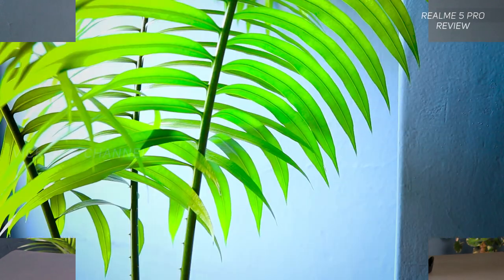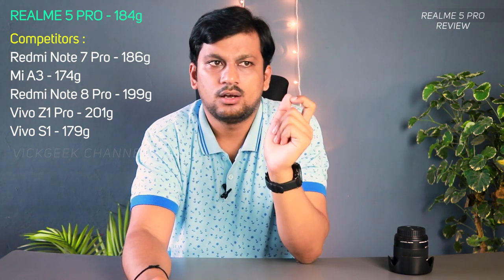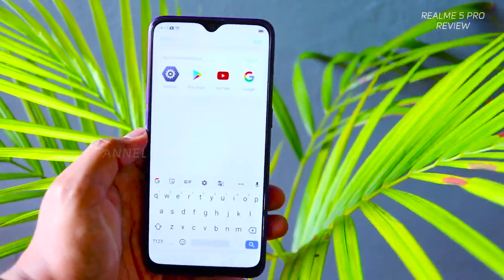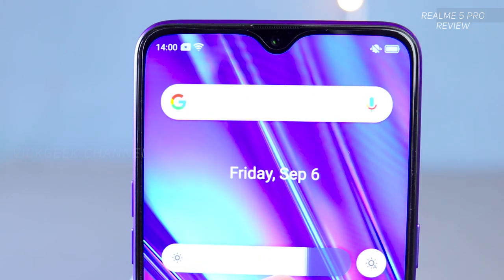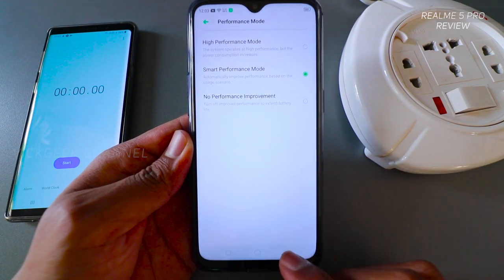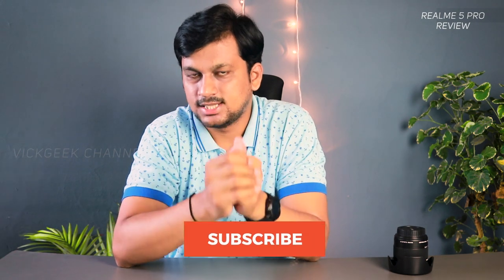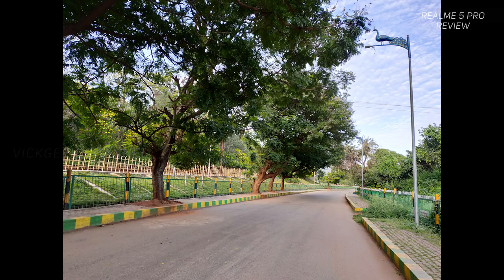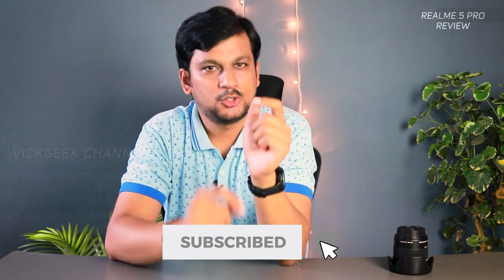Realme 5 Pro Review | Worth Buying ? After One Week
In this video, let's look at Realme 5 Pro review in detail. I have been testing Realme 5 pro for a week now and here's my full review of the realme 5 pro smartphone. This is the 4gb 64gb variant that I am reviewing.
In this realme 5 pro review video, I have tried to cover all aspects that helps your purchase decision.

The realme 5 pro is also available in 6gb 64gb and 8gb 128gb variant. It comes in two colours, sparkling blue and crystal green.

Realme 5 pro brief specs :
Build  Front glass, plastic body
DISPLAY IPS LCD 6.3 inches Corning Gorilla Glass 3
CPU  Octa-core (2x2.3 GHz Kryo 360 Gold &
          6x1.7 GHz Kryo 360 Silver)
GPU  Adreno 616
MEMORY microSD, up to 256GB
Internal  64 GB, 4 GB RAM
CAMERA
Primary  Quad : 48MP  @f1.8 ; 8 MP, f/2.2 (ultrawide)
   2 MP, f/2.4 ; 2 MP, f/2.4 (ultramacro)
          Video 2160p@30fps, 1080p@30/60/120fps
          Slow-Mo 960fps @720p
Secondary 16 MP, f/2.0, 1080p
Sensors  Fingerprint (rear-mounted), Face Unlock

Realme5pro realme, realme5procamera, realme 5 pro camera, realme 5 pro camera test, realme 5 pro video test, realme 5 pro pubg test, realme 5 pro battery